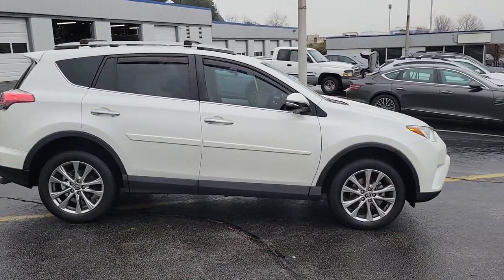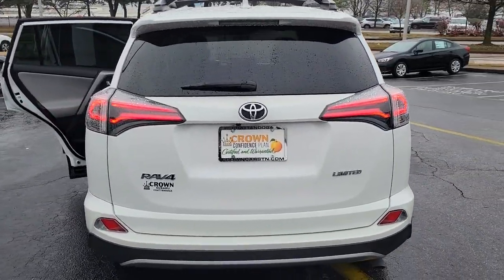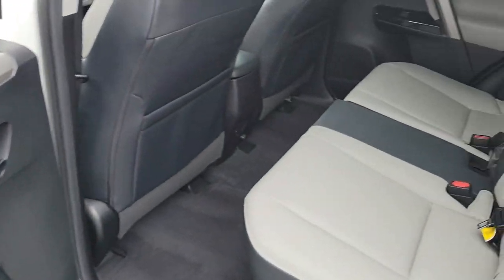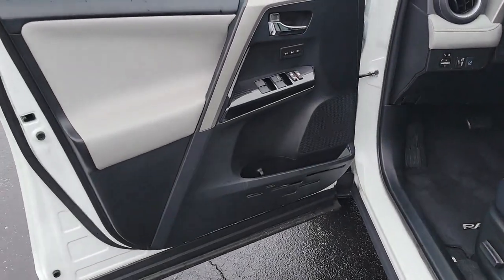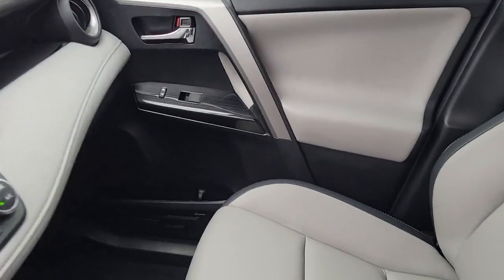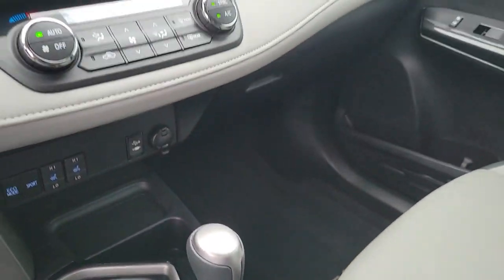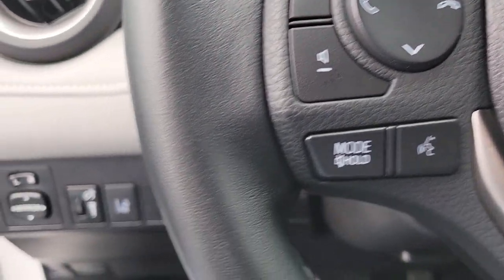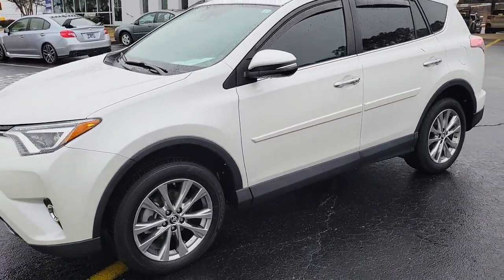2018 Toyota RAV4 Chattanooga, Cleveland, Kingston, TN, Huntsville, AL, Kennesaw, GA 42P192A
Super White Used 2018 Toyota RAV4 Limited available in Chattanooga, Tennessee at Crown Subaru. Servicing the Cleveland, Kingston, TN, Huntsville, AL, Kennesaw, GA area.

Crown Subaru
900 Riverfront Pkwy